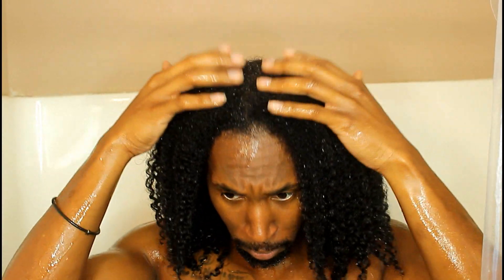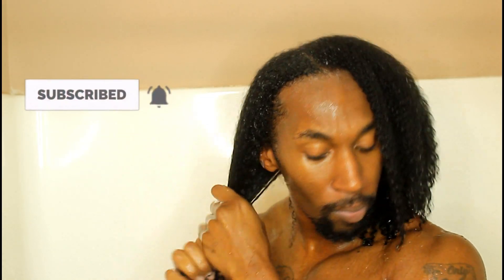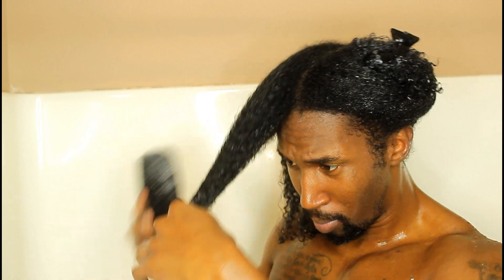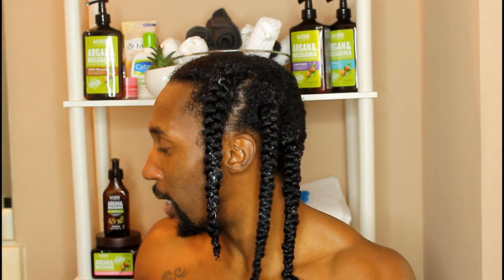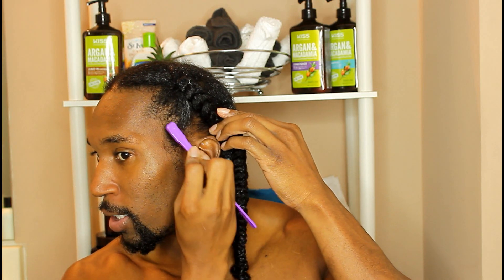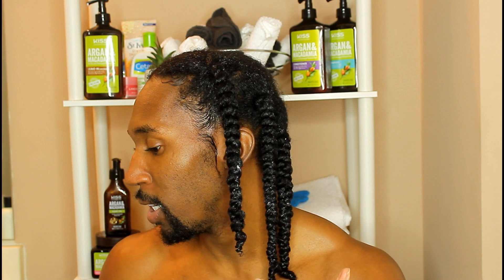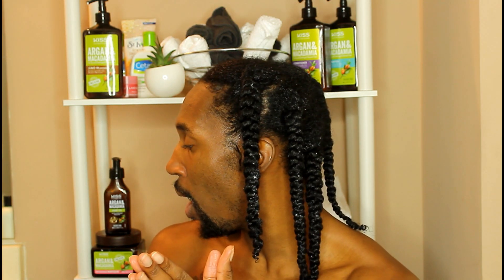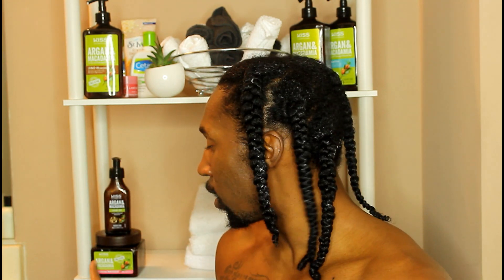Kiss Argan and Macadamia Full Line Review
Hey guys so in this video I am trying then entire argan and macadamia line from Kisscolors. I will give my paps scale at the end so be sure and watch the whole video.